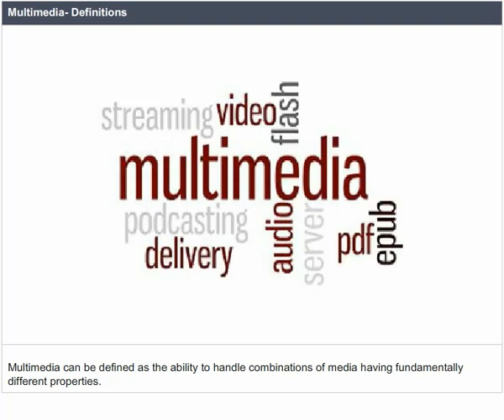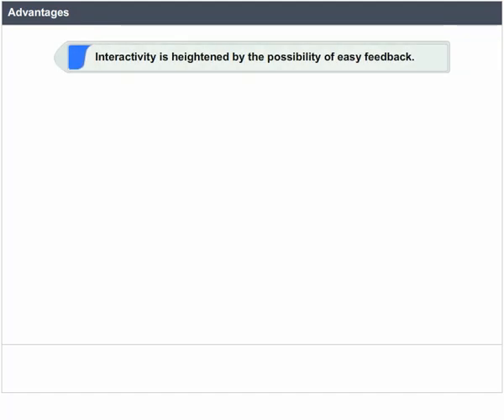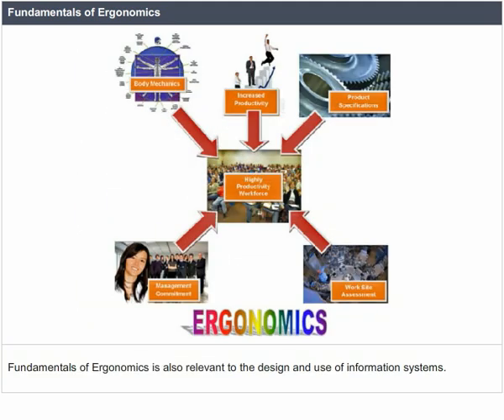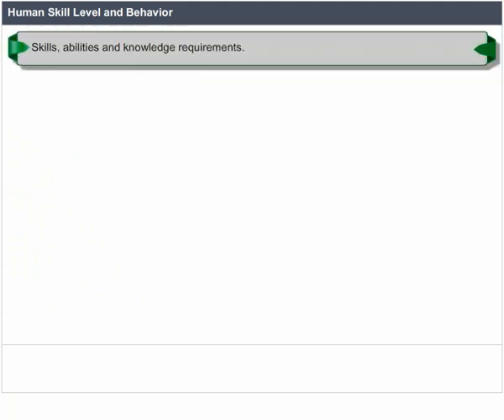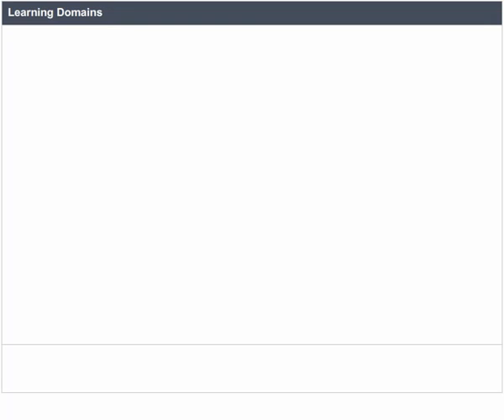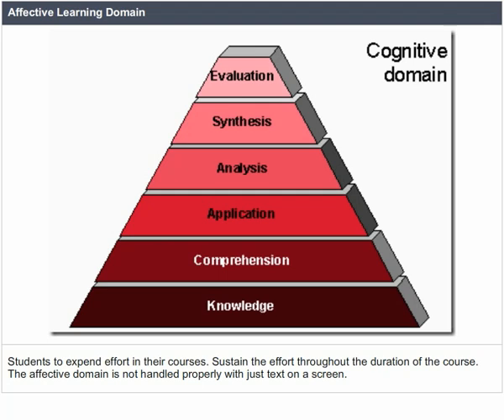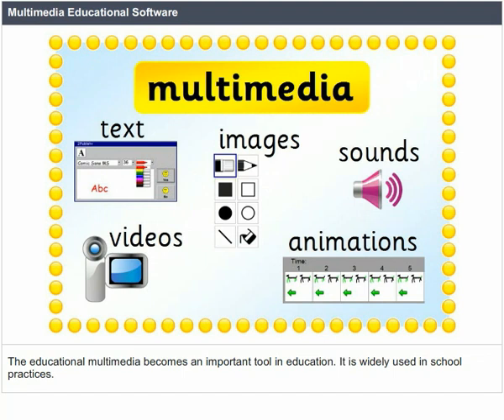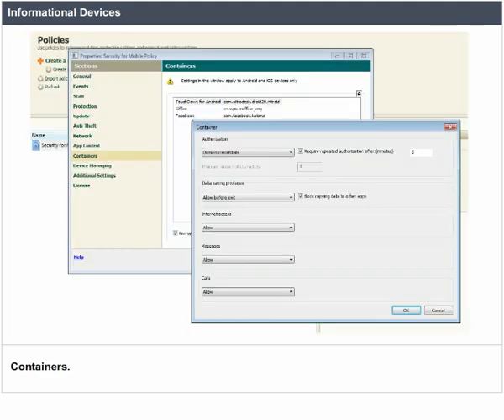MDP 1 Design Overview